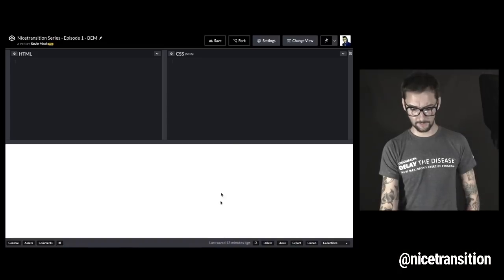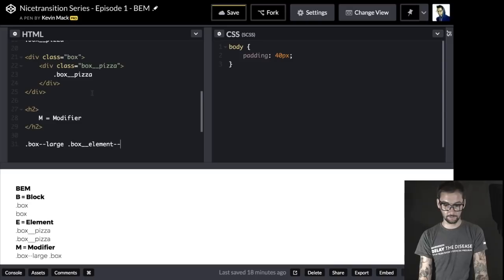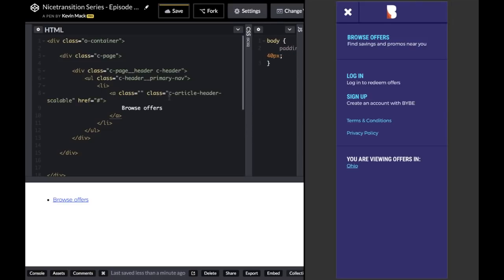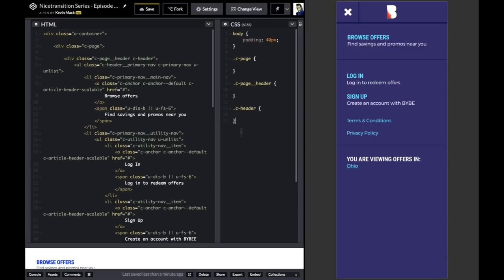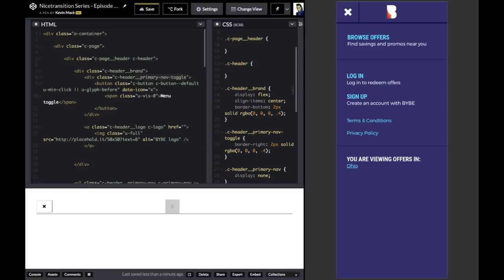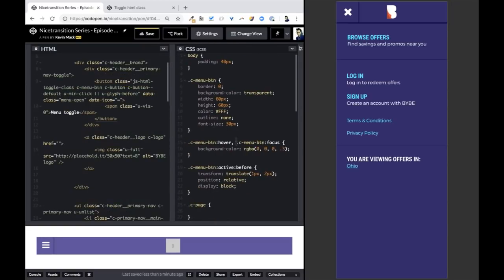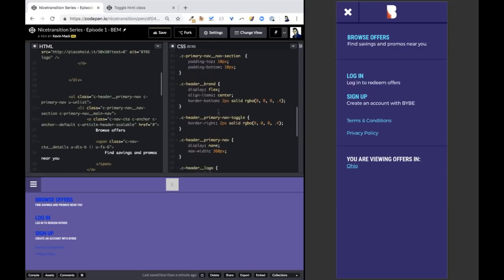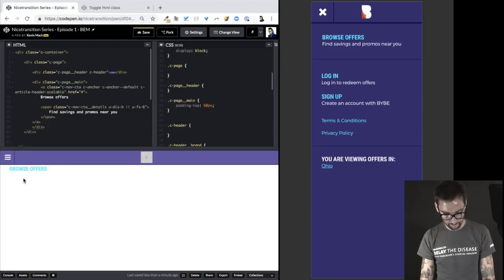Nicetransition Series - Episode 1 - BEM by Kevin Mack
Kevin Mack provides an overview of the methodology of BEM for CSS and HTML. To provide context, a demo of creating a navigation is included.